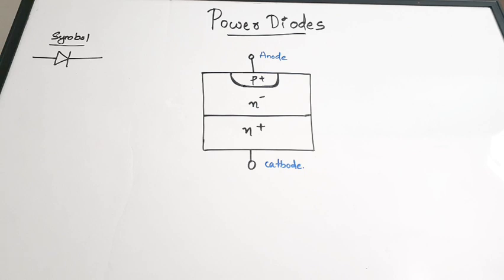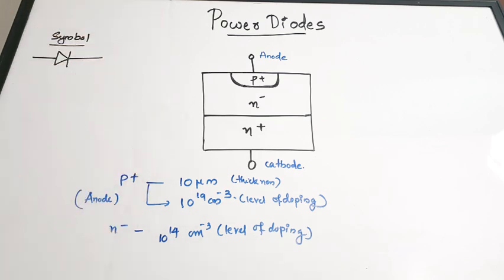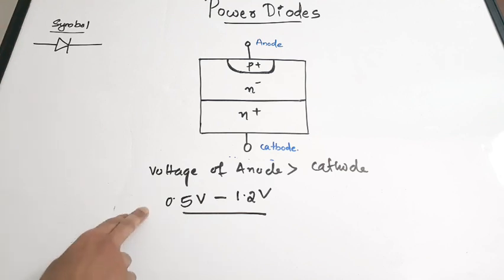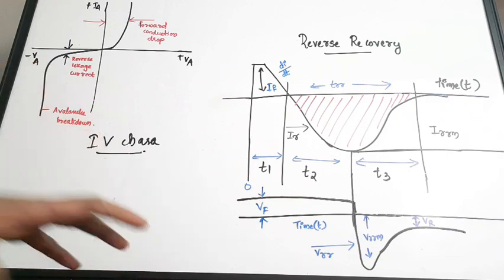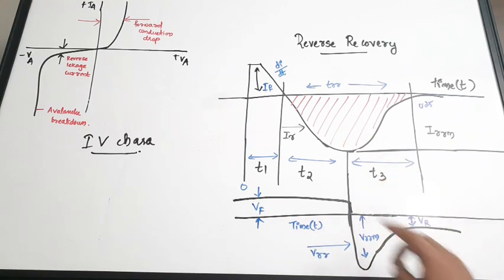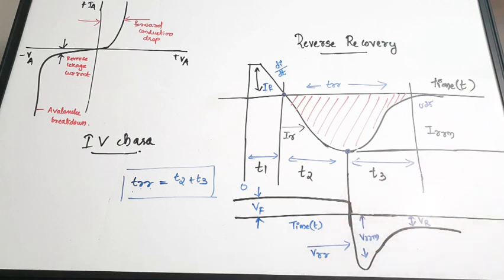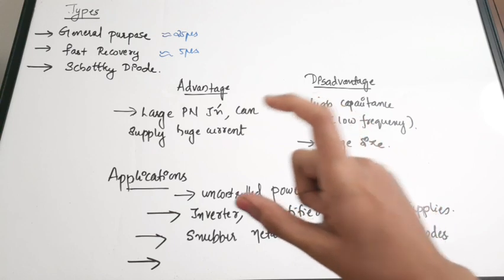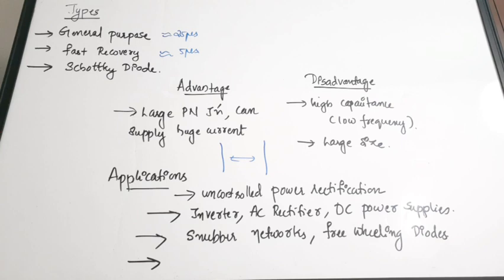Power Diode Structure, working and chara|Reverse Recovery in a Power diode| Power Electronics